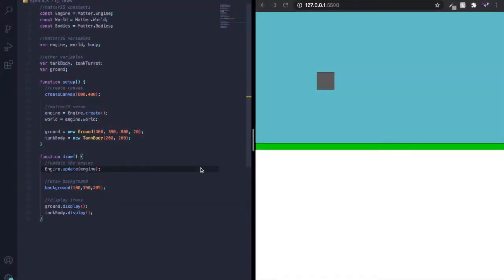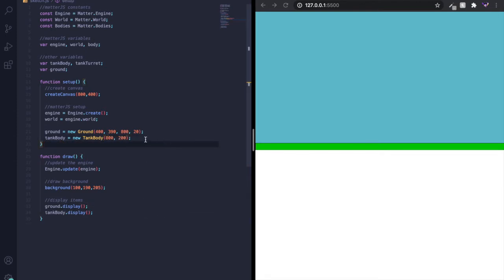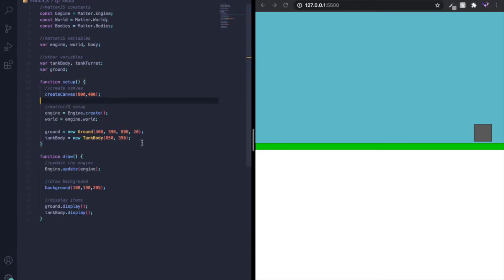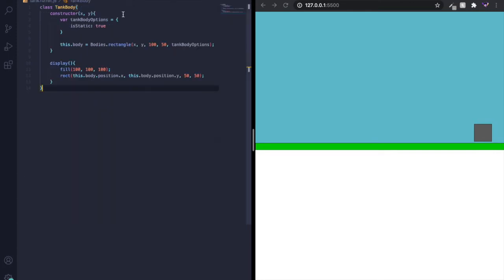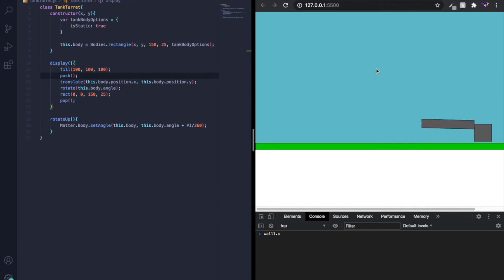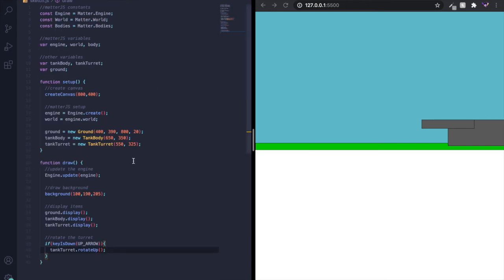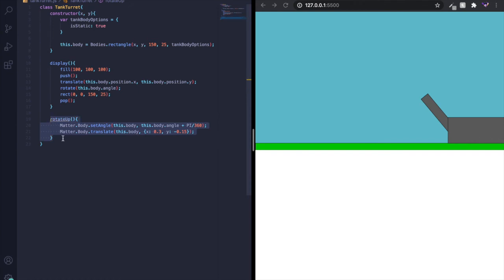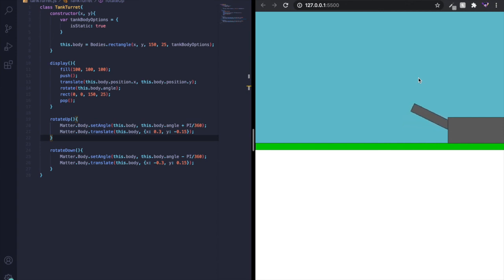Tank Game - A Matter JS Project [Part 2]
Hello there coders! Today we will continue to work on our tank game and explore some new concepts in MatterJS.

My Inspirations:
Mark Zuckerberg & Sundar Pitchai - My Coding "Mentors"
Elon Musk & Jack Ma - They've Showed Me That There Is Light At The End Of The Tunnel